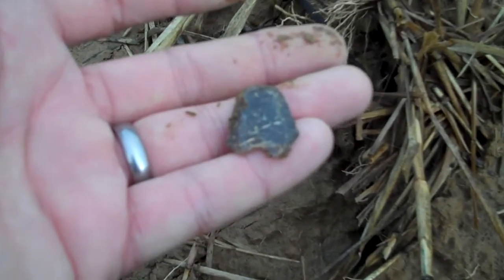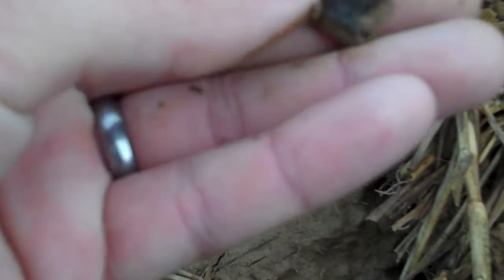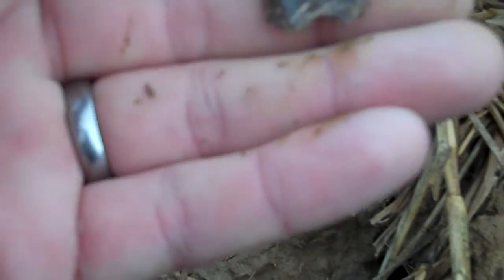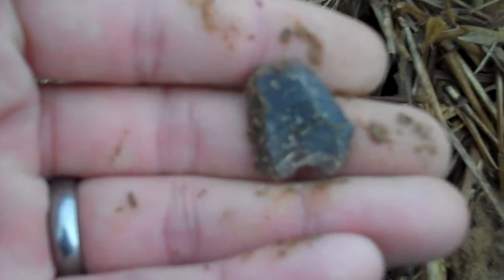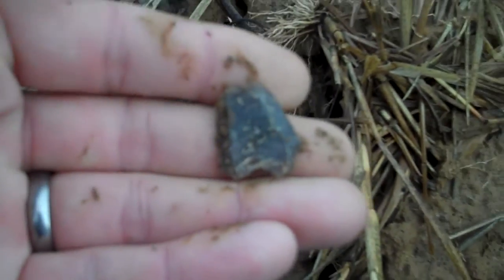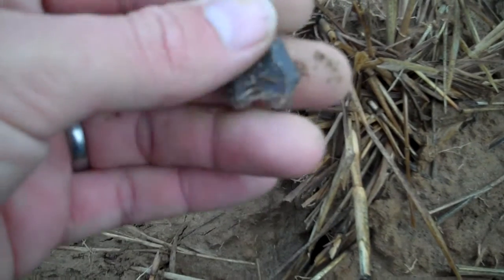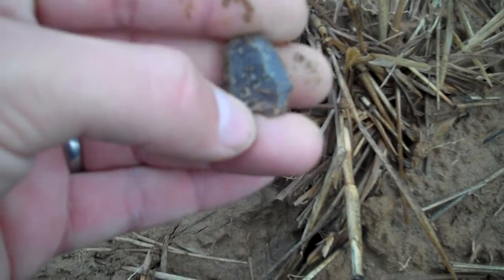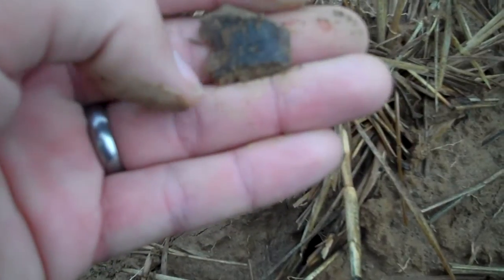Arrowhead Hunting 9/23/11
Arrowhead?  Maybe